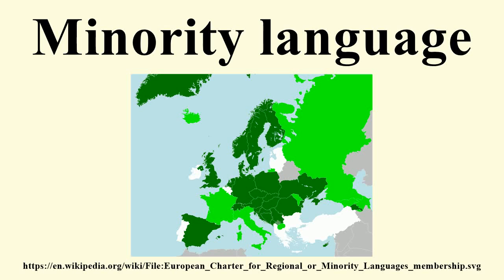Minority language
Image-Copyright-Info
Author-Info:   Original version: Europe_countries.svg: User:Tintazul; derivative work: Fuseau (talk) Current version (as of 10:52, 10 April 2013): Alphathon /'æɫfə.θɒn/ (talk) derived from File:Blank map of Europe.svg (version as of 16:27, 21 February 2012 by maix, W!B:, Zirland, MrWeeble, CarolSpears, TimothyBourke, Collard, F7 and Alphathon) derived from Europe_countries.svg (version as of 11:51, 23 May 2006 by User:Tintazul)

Image-Copyright-Info